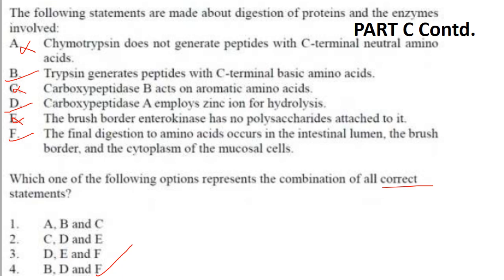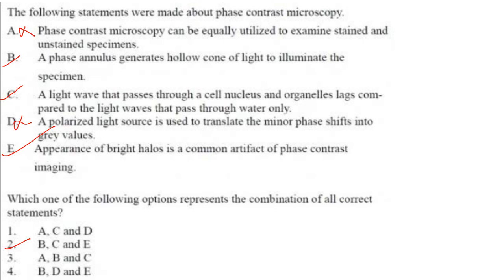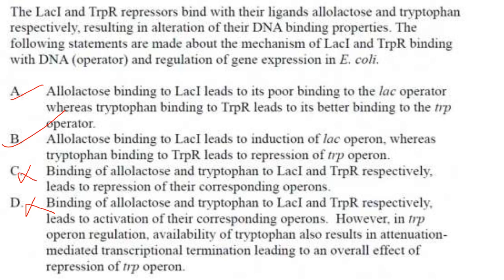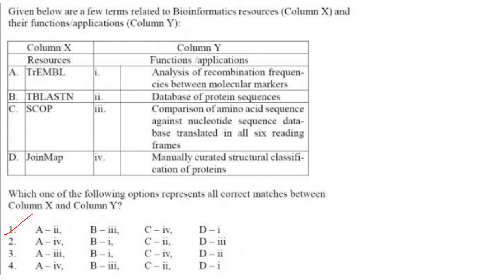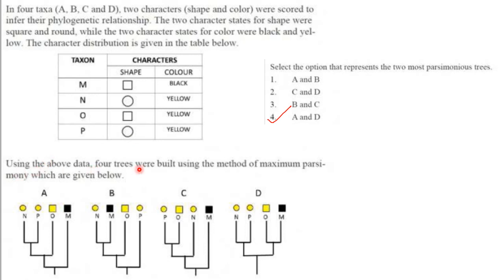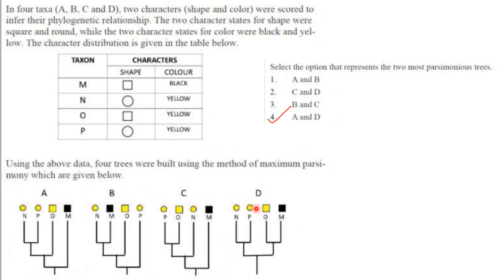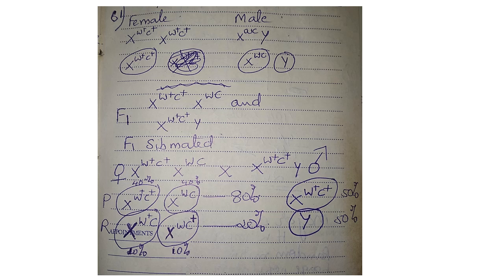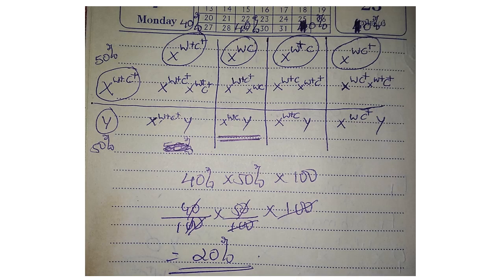CSIR PYQs JUNE 2023 Shift 1 Part C Questions Part 2